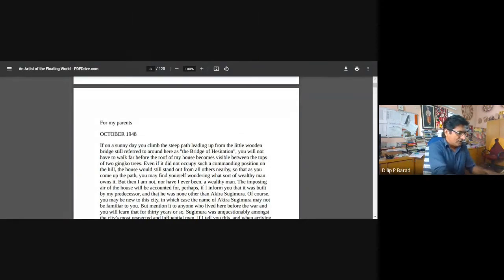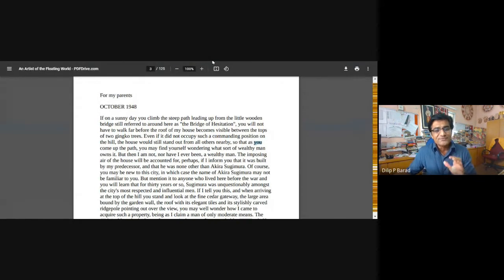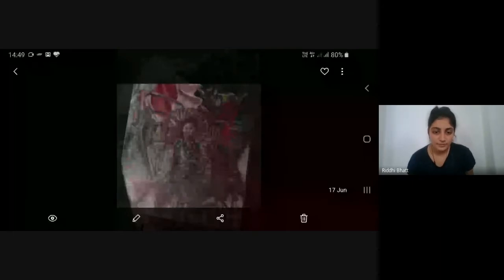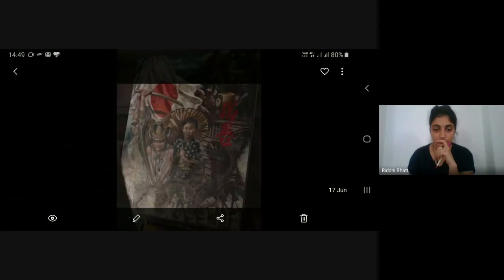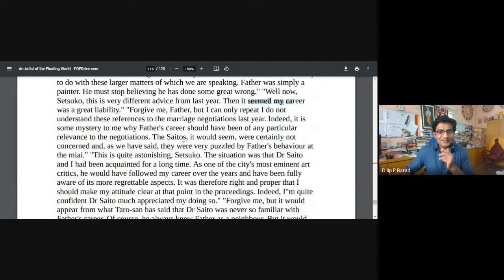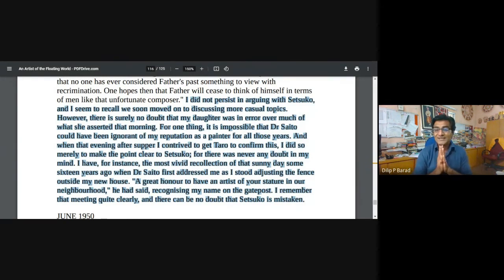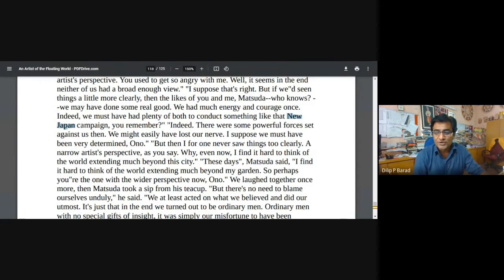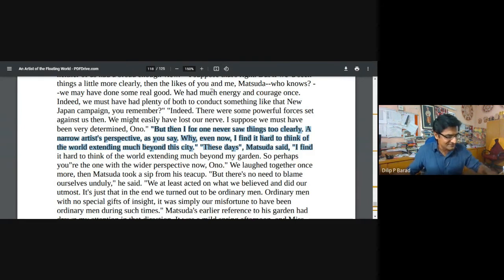Reading Important Passages | An Artist of the Floating World | Sem 2 Online Classes | 2021 06 18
A few interesting passages from Kazuo Ishiguro's novel 'An Artist of the Floating World' are explained in this session.
00:00:00 Introduction
00:01:10 Novel in four parts
00:03:40 Beginning of the novel
00:04:20 'You' the reader
00:07:35 Connection Snapped
00:09:30 Resumed 'You'
00:10:30 Unreliable Narrator - Wayne C Booth
00:11:20 Signs of Unreliable Narrator (gaps in memory, lies,)
00:13:17 April 1949 - Miai Ceremony - I made many mistakes (Pg 122)
00:22:25 Yukio Naguchi - Suicide
00:28:20 Painting 'Complacency' - 'Eyes on the Horizon' (pg 168-169)
00:36:49 Theme of Art (Pg 171-172) [Karl Marx]
00:41:51 Seji Muriyana & Masuji Ono (pg 181)
00:45:31 Masuji & Setsuko (pg 193-194)
01:00:50 New Japan
01:02:53 Matsuda
01:07:00 End
The YouTube video titled "Reading Important Passages | An Artist of the Floating World | Sem 2 Online Classes | 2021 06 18" is a recording of a lecture given in a literature course on Kazuo Ishiguro's novel, "An Artist of the Floating World." The lecture is the final session of the course, and the instructor focuses on two important aspects of the novel: reading important passages and discussing important themes.

The lecture begins with a discussion of the novel's structure. The novel is divided into four parts, with each part identified by a month and year. The first part begins in October 1948 and the final part ends in June 1950. The novel takes place during the post-war period in Japan, a time when the country was struggling to rebuild after the devastation of World War II. The country had been brought to its knees by the atomic bombs that were dropped on Hiroshima and Nagasaki, and had to surrender to the Allies. Japan was subsequently subjected to Americanization and Westernization, which drastically changed the country and its culture.

The lecture then turns to a close reading of the novel's opening passage, which sets the tone for the entire book. The narrator, Masuji Ono, addresses an unspecified person as "you," and the use of this pronoun is significant. The instructor points out that the word "you" is used over 1,100 times in the novel, and that Masuji is using it to address the reader. The instructor explains that Masuji wants the reader to be sympathetic to him, and that he uses the word "you" to create a sense of intimacy and connection with the reader.

The instructor also notes that Masuji's use of the word "you" reveals his desire to be seen as knowledgeable, skilled, friendly, and wise. Masuji wants the reader to view him as a trustworthy guide to the history and geography of the city where he lives. However, the instructor points out that there may be something problematic in Masuji's past that he is not revealing to the reader. The instructor suggests that Masuji's desire for sympathy and his carefully constructed image may be an attempt to hide something he feels guilty about.

The lecture then moves on to a discussion of the novel's themes. The instructor identifies several important themes, including the nature of memory, the role of the artist in society, and the tension between tradition and modernity. The instructor explains that memory is a key theme in the novel because Masuji is constantly reflecting on his past and the choices he made. Masuji's memories are not always reliable, however, and the instructor notes that the novel is an exploration of the unreliability of memory.

The instructor also discusses the role of the artist in society, and notes that Masuji is a painter who was once celebrated for his nationalist paintings. However, after the war, Masuji's paintings fell out of favor, and he struggled to find his place in society. The instructor explains that Masuji's struggle is representative of the larger struggle of Japan to find its place in the world after the war.

The tension between tradition and modernity is another important theme in the novel. The instructor notes that Masuji is torn between his traditional values and the new, Westernized values that are taking hold in Japan. Masuji's struggle to reconcile these two opposing forces is a reflection of the larger struggle of Japan to find its identity in a rapidly changing world.

Overall, the lecture provides a detailed analysis of the novel's structure, themes, and opening passage. The instructor's insights shed light on the complex and nuanced themes that Ishiguro explores in the novel, and provide a deeper understanding of the book.